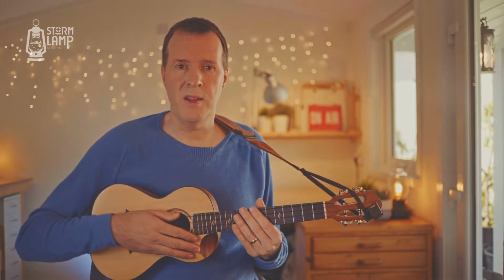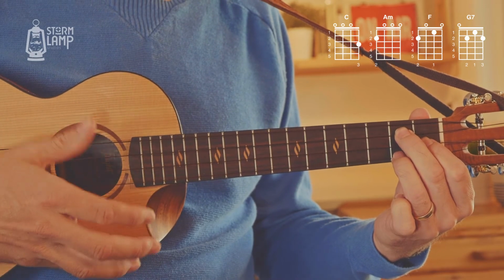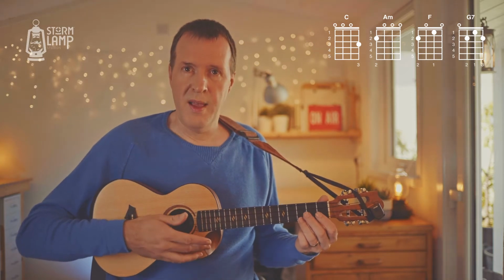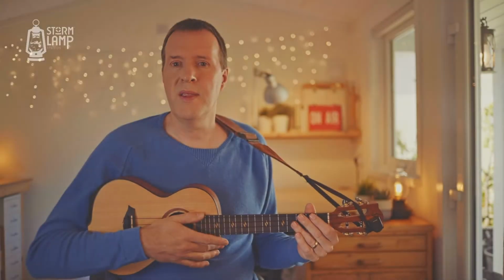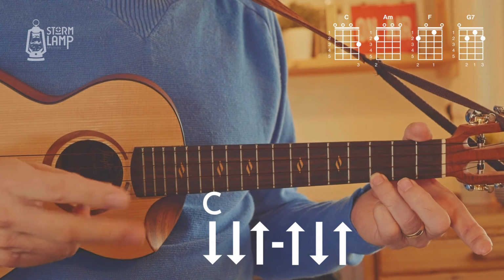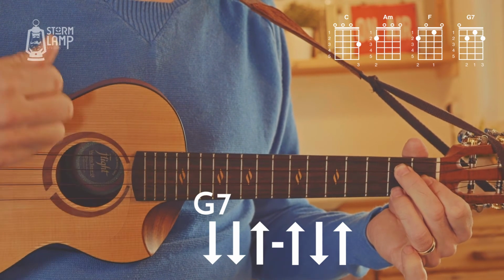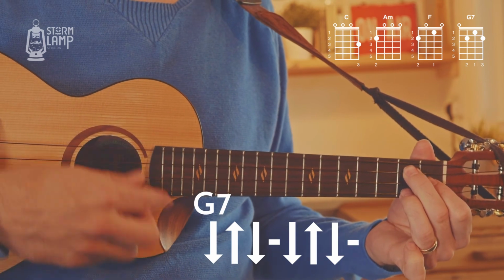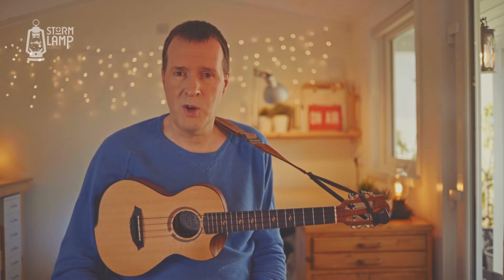Popular Strum Patterns – Marty Martin Ukulele Tutorial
In this video, Marty breaks down a wide range of popular strum patterns that can be used in most popular ukulele songs.

For your convenience here's a list of time-stamps for quick navigation:
00:00 - Introduction
02:04 - Pattern 1: Basic Strum
04:58 - Pattern 2: Down, Up
06:48 - Pattern 3: Down, Down, Up
08:51 - Pattern 4: Island Strum
12:10 - Pattern 5: Island Strum 2
13:11 - Pattern 6: Down, Up, Down

These strum patterns have been specifically chosen and well "Road Tested" with various ukulele groups that I am involved with.